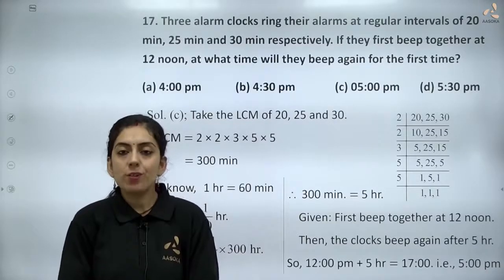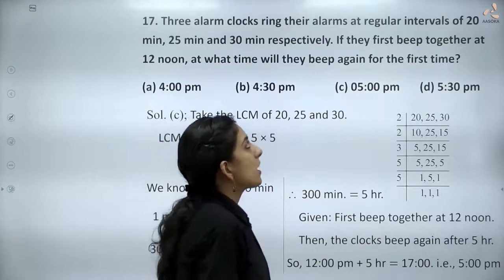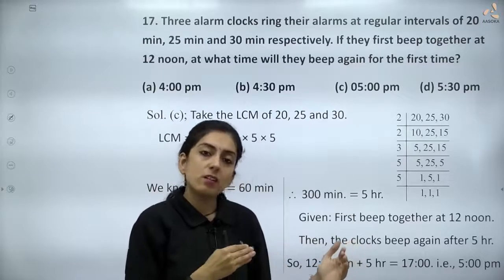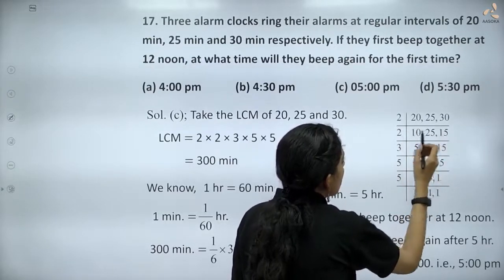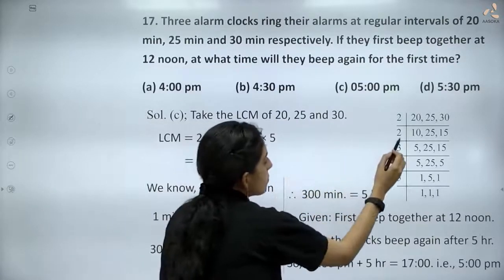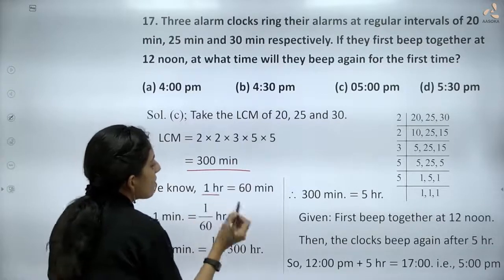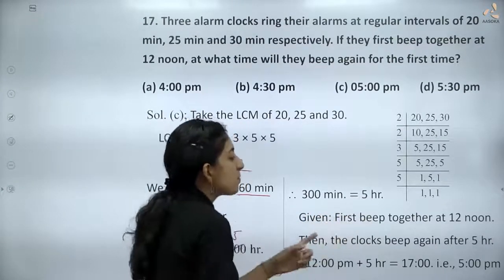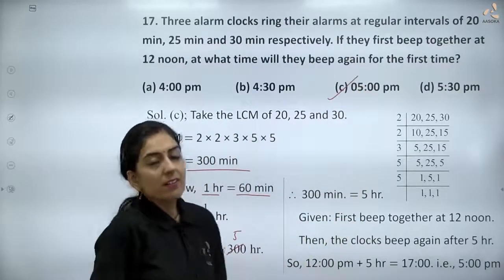CBSE Board Paper (Standard) Term-1 | Maths-10 | Question 17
In this video you will apply LCM to find the time when the alarm will ring together.